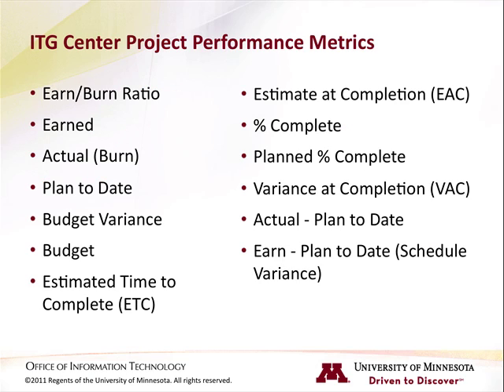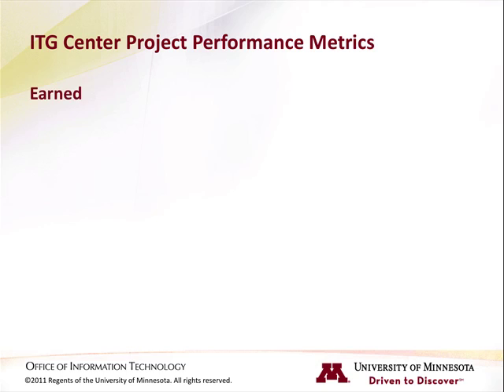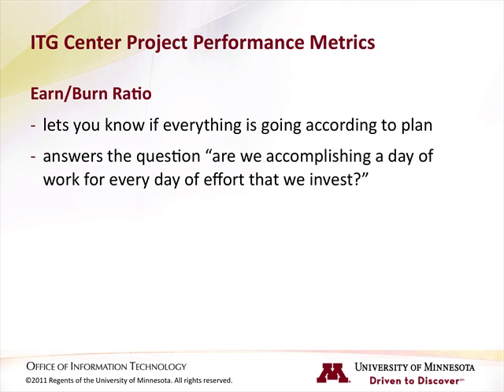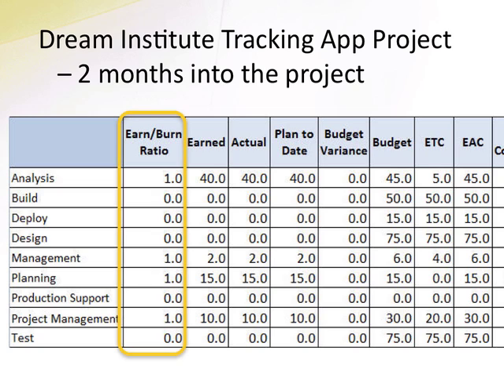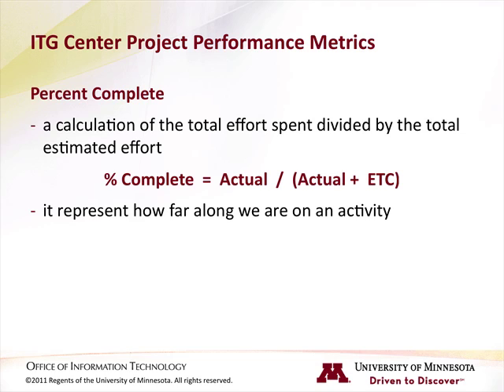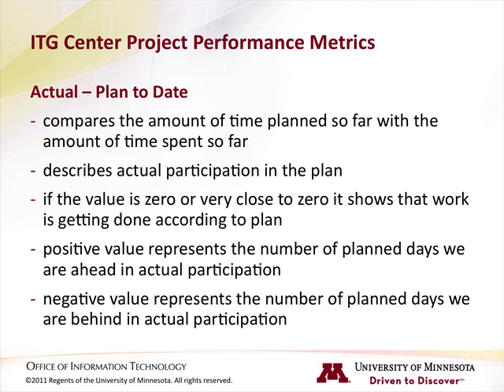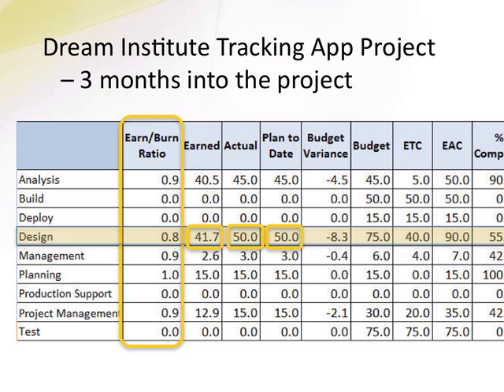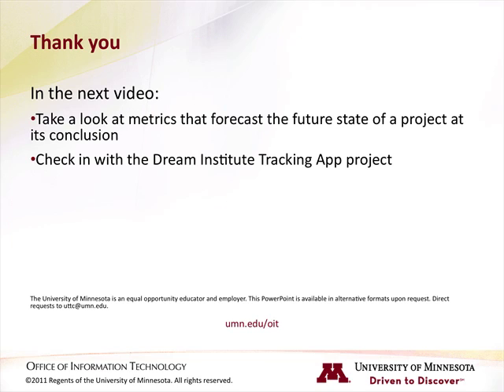ITG Center: Project Performance Metrics - Metrics that Show the Current State of the Project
This tutorial provides an overview of project performance metrics in ITG Center. It consists of six videos.